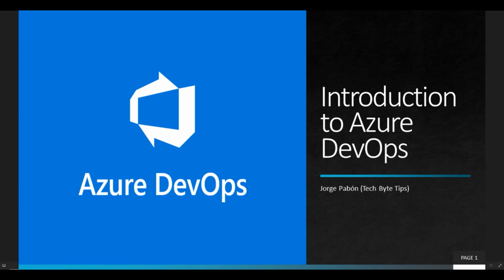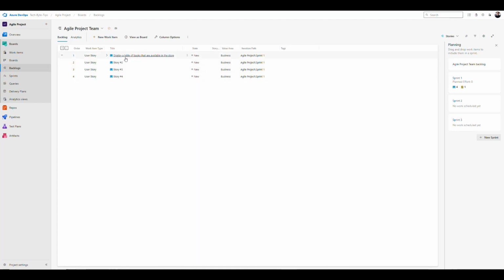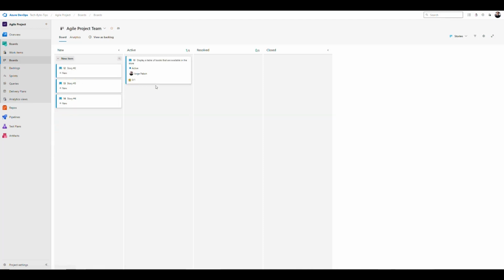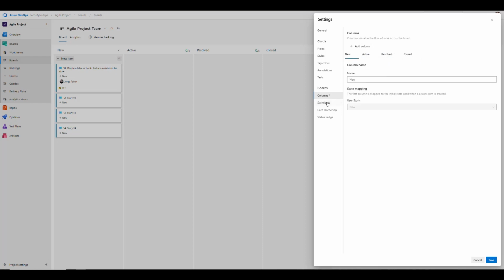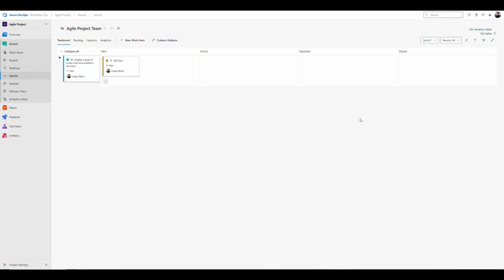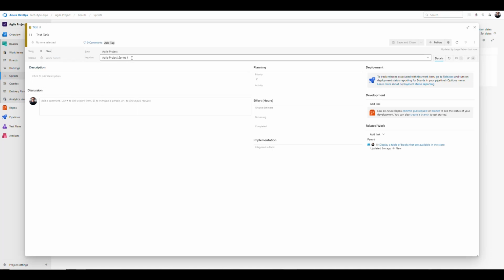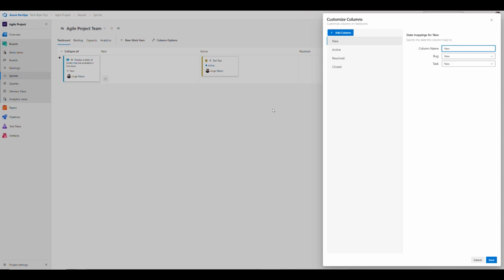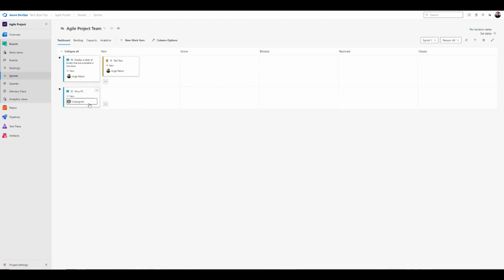Introduction to Azure DevOps - 04 - Boards vs Sprints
In this video we continue our Azure DevOps Introductory series.

Timecodes
0:00 - Start
0:05 - Intro
0:21 - Lesson Outline
0:30 - The Boards
1:01 - The Sprint
1:30 - Demo Time - How to use the Boards
7:21 - Demo Time - How to use the Sprints
14:47 - Outro